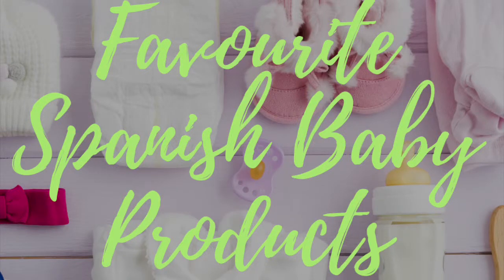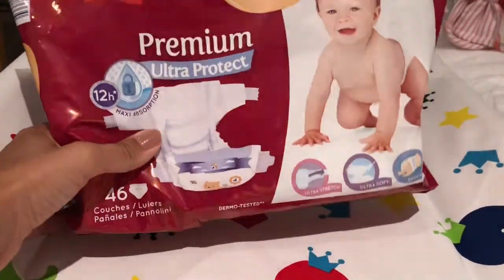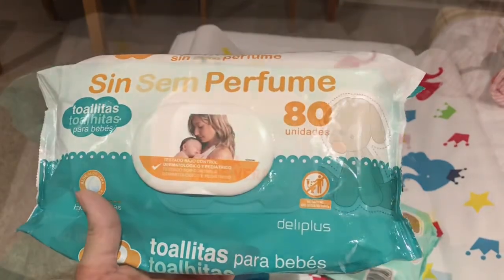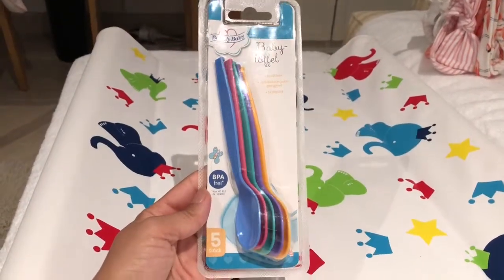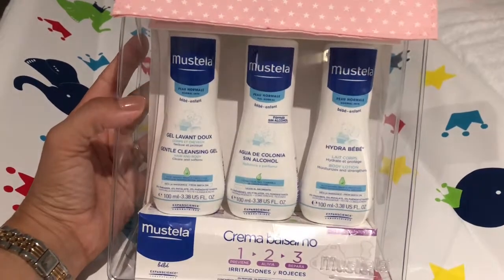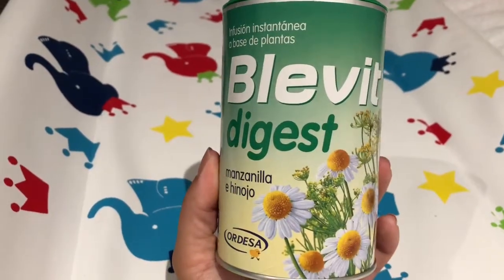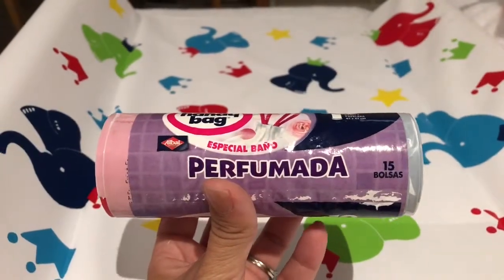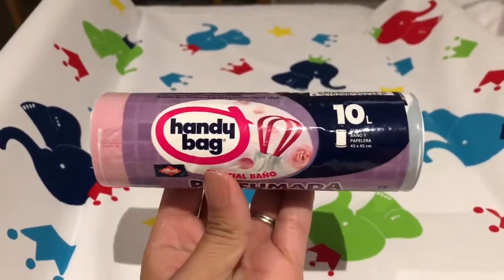BEST BABY PRODUCTS - SPANISH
Whilst we have been in holiday in Majorca we have used some of the local baby brands and products recommended to us by family who live out here. I wanted to share my favourite Spanish baby products with you so that you don’t have to do the research or worry about which brands to trust.
In general we have found the baby products more expensive than at home. But it is certainly allot less stress to buy them out here than have to pack and carry them over from the UK. We also found the Aptamil Baby powder formula we use in the UK out here too. The branding and colouring is slightly different but the product is the same.

If you live on Spain and can recommend products you love then please share them in the comments and please also get in touch if you have visited Spain and can recommend baby products you have liked and used.

Spanish Products Featured:

1. Carrefore Nappies Ultra Dry Size 4+ Nappies - they are acturally a French brand.

2. Sin sema Perfume Delipus Wipes - couldn't find any link to these. We bought them in a pharmacy

3. Eroski crema aloe vera wipes

5. Belvit Digest - I would highly recommend this. We've used it several times and all thats needed is a few sips of the liquid. You can get it on Amazon and Ebay.

6. HANDY BAG floral perfume self-sealing strong bin liners